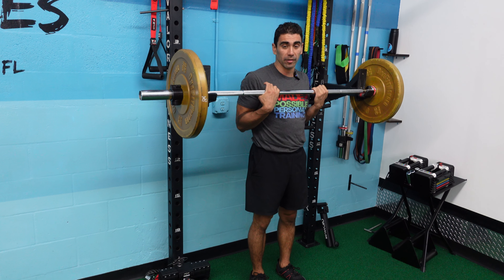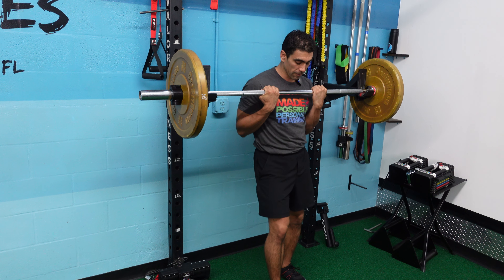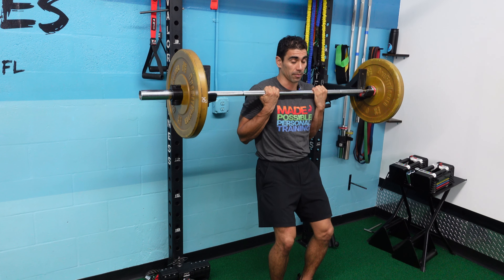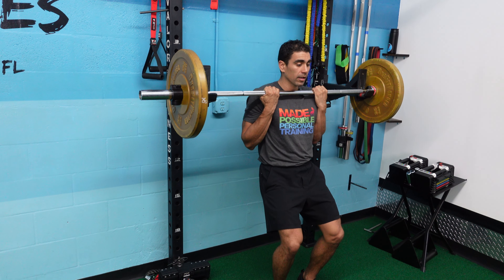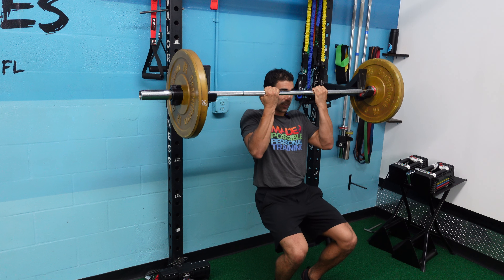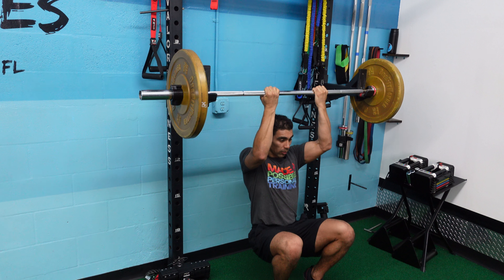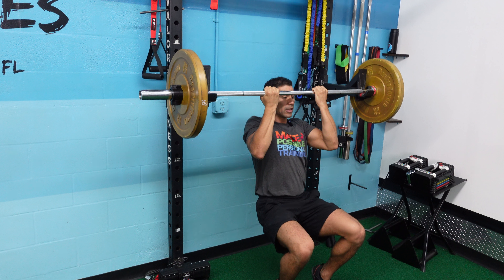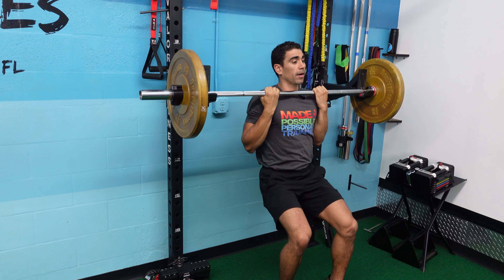Barbell Chin Ups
Set up a barbell at chest height. Get yourself behind the bar so that you are pulling the bar towards the back of the J-hooks for safety.

Grip the bar with your palms facing you and shoulder width apart.

Walk your feet out in front of the bar so that when you lower yourself down your hips are directly below the bar, you do not want to be leaning back, this is a chin up not a row variation.

Pull your shoulders down and back, brace your abdominals and ground your feet.

Exhale as you pull yourself up to the bar loading your upper body as much as you can, whatever weight you cannot pull should be loaded into your legs. Once your chin is over the bar slowly return back to a fully extended arm position.